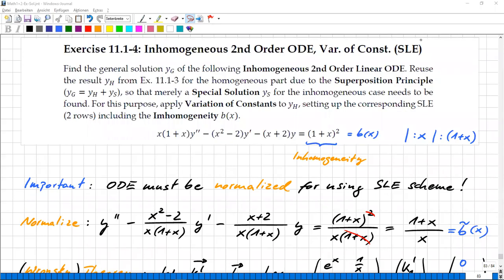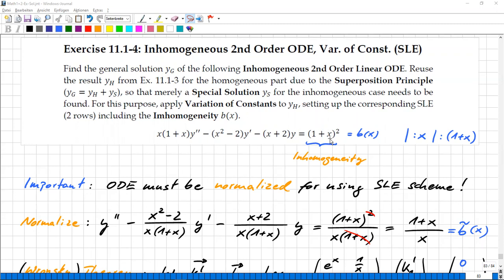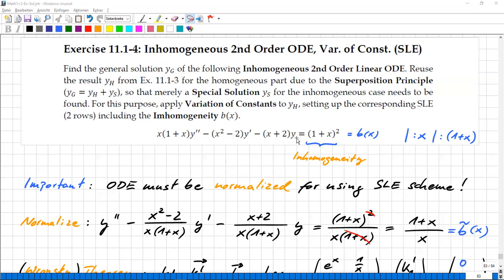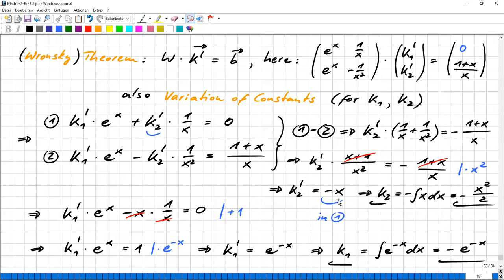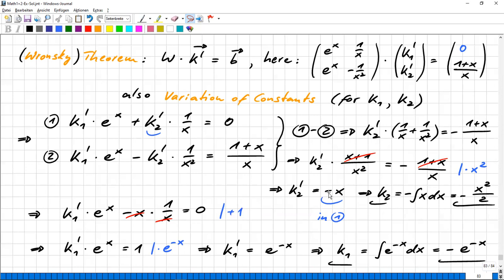Math2 Ex11.1h 2nd Order ODE Inhomogeneous